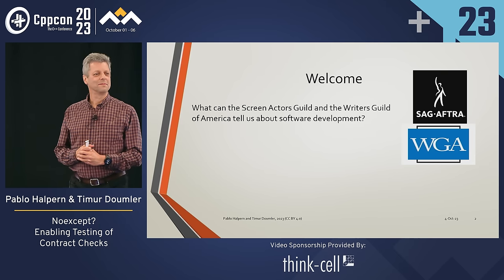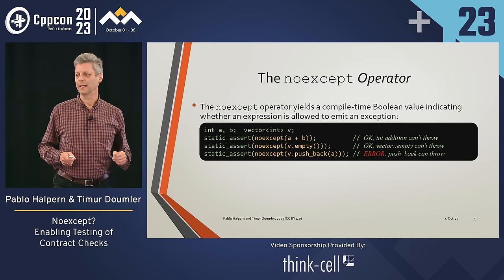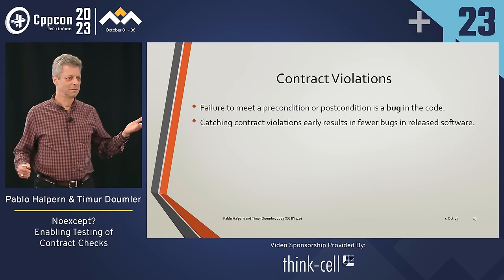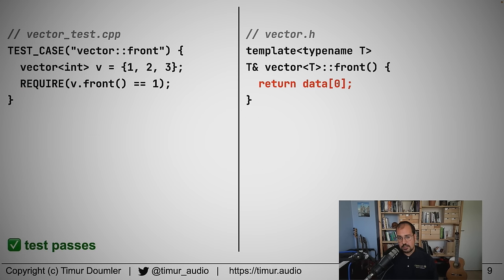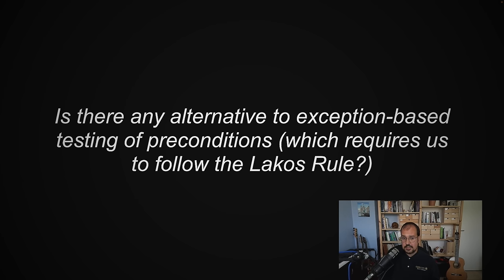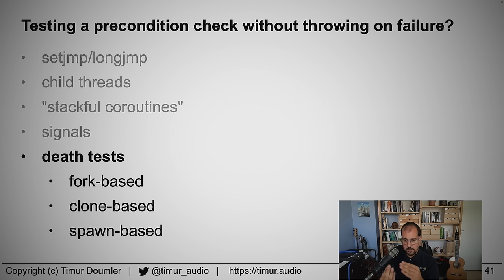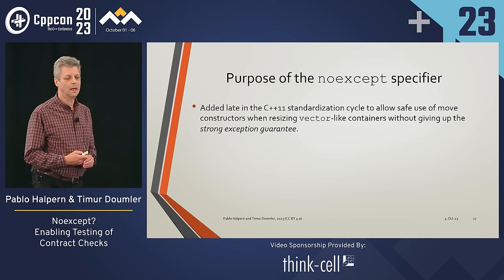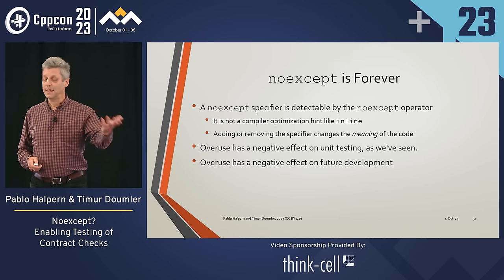Noexcept? Enabling Testing of Contract Checks in C++ - Pablo Halpern & Timur Doumler - CppCon 2023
Should `noexcept` be part of your function's contract? A function's *contract* is the set of pre-conditions promised by the the caller and the set of post-conditions promised by the function itself, including whether or not it throws an exception. Naively, then, it would seem that `noexcept` is a good way to indicate that your function does not throw when called in contract, but things are not so simple. In this talk, we'll review the original purpose of the `noexcept` specifier and the `noexcept` operator. We'll look at how runtime contract checks can be tested and how `noexcept` interferes with such testing. Along the way, we'll touch on the proposed contract-checking feature in C++26, eventually arriving at an alternative exception-specification annotation that would mesh far better with contract checking than `noexcept` currently does.

Timur Doumler

Timur Doumler is the co-host of CppCast and an active member of the ISO C++ standard committee, where he is currently co-chair of SG21, the Contracts study group. Timur started his journey into C++ in computational astrophysics, where he was working on cosmological simulations. He then moved into the audio and music technology industry, where he has been working for over a decade and co-founded the music tech startup Cradle. In the past, Timur also worked for JetBrains, first as a developer on CLion's C++ parser and later as a Developer Advocate for C++ developer tools. Currently, Timur lives in Finland, where he is organising the monthly C++ Helsinki meetup. Timur is passionate about clean code, good tools, low latency, and the evolution of the C++ language.

Pablo Halpern

Pablo Halpern is a freelance software developer and consultant. He has been programming in C++ since 1989 and has been a member of the C++ Standards Committee since 2007. His main contributions to the C++ Standard has been in the area of parallel and vector programming, and he is largely responsible for taking allocators from a curiosity in C++03 to a usable feature of the Standard Library in C++11 and beyond. He continues to work on language and library features to make allocator use simpler and less error prone. Pablo is the author of The C++ Standard Library from Scratch (Que, 2000), and is a major contributor to Embracing Modern C++ Safely (Pearson, 2021). He has given talks on a number of topics at the CppCon and ACCU conferences. Pablo lives with his partner in Boston, MA. When not working on books and allocators, he enjoys travel, model rocketry, biking, hiking, skiing, snowboarding, and watching opera.